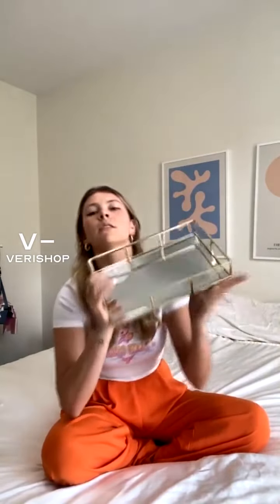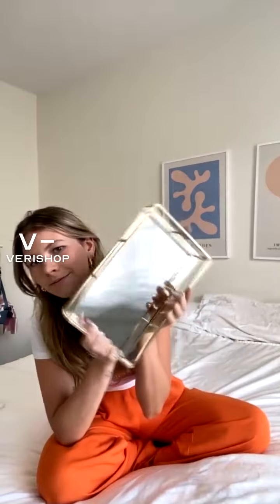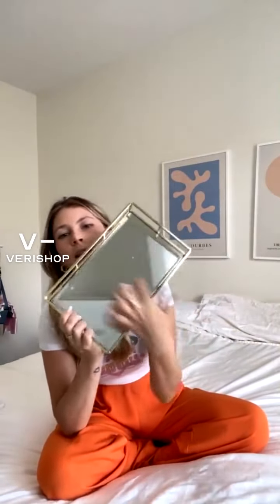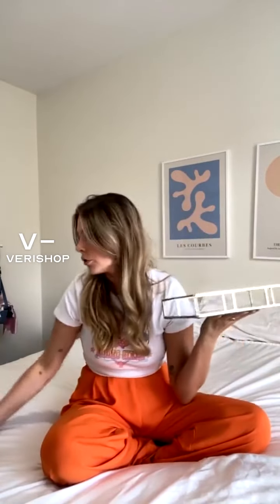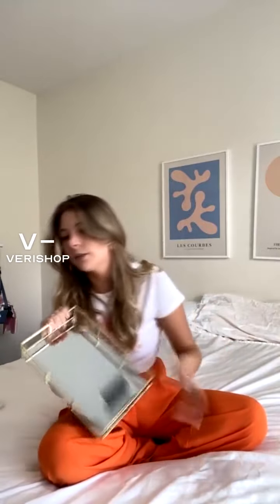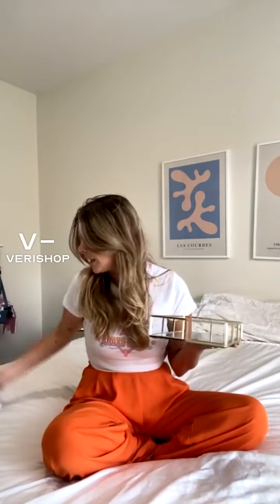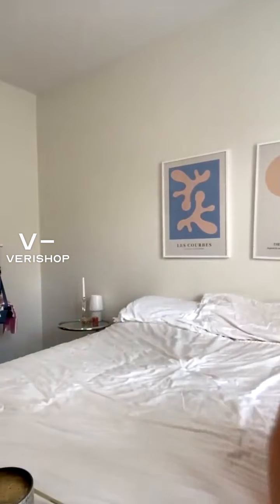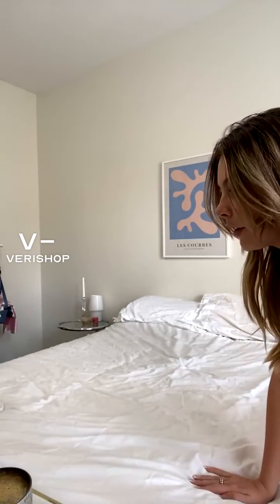PuTwo PuTwo Gold Mirror Vanity Tray Review